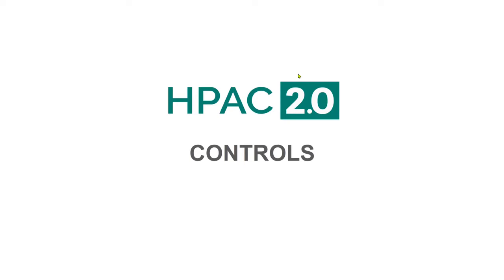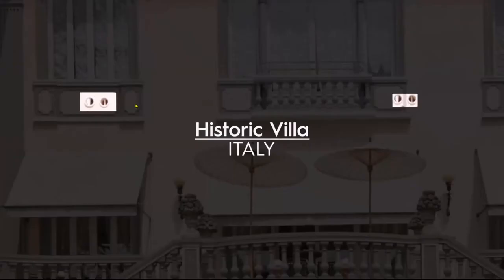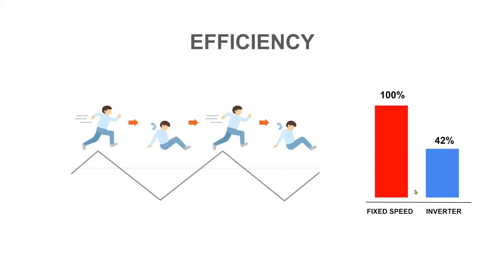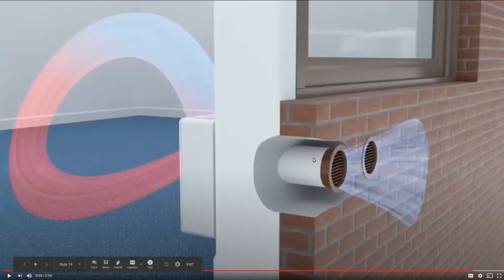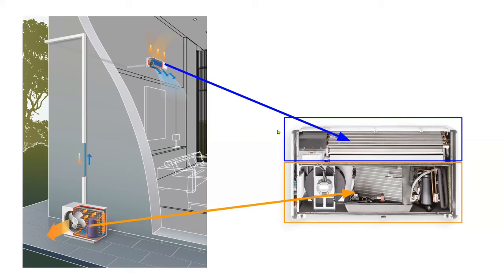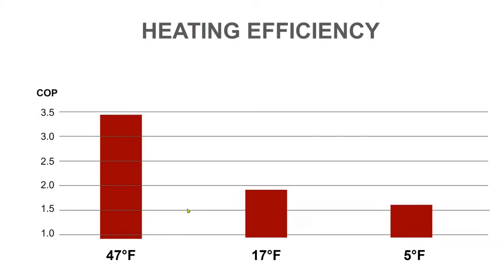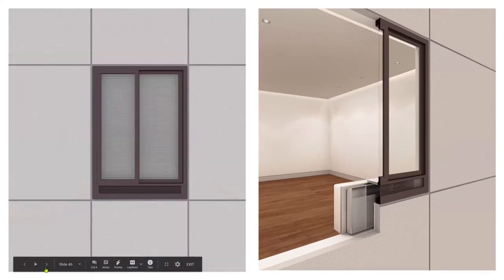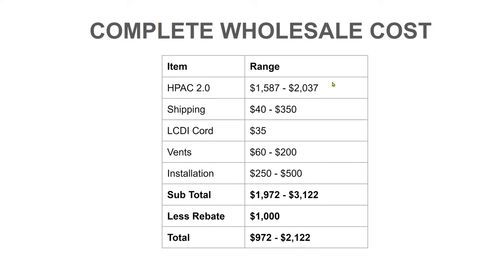A Retrofit Ready HVAC Heat Pump: Yehuda Fulda, Innova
Yehuda Fulda of Innova presents at Redwood Energy's Zero Carbon Retreat Fall 2020